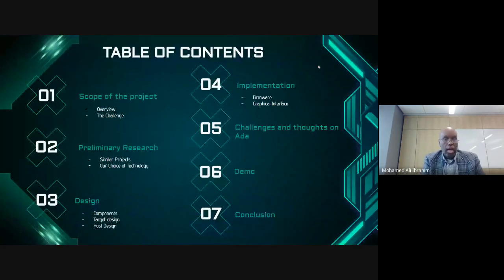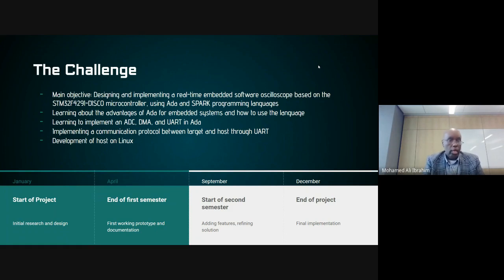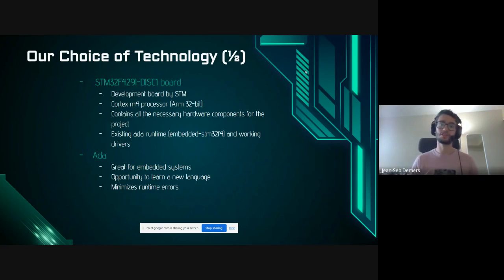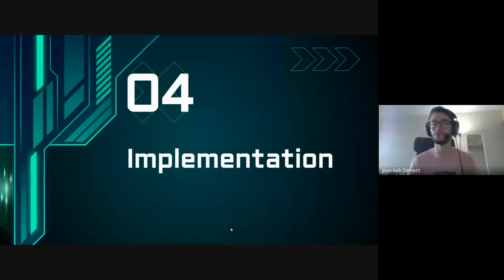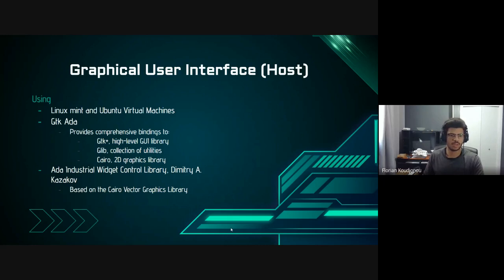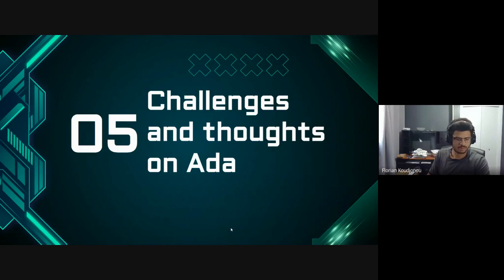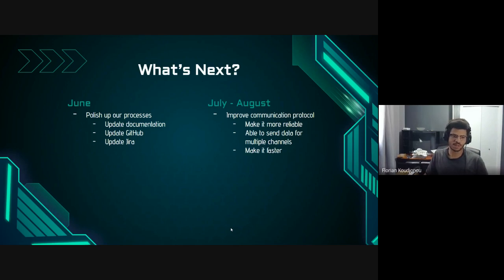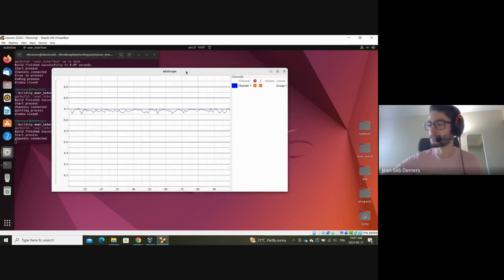Design and Implementation of a Networked, Embedded Oscilloscope (AdaCore GAP Workshop June 21, 2023)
Prof. Mohamed Ali Ibrahim, Ph.D., P. Eng., University of Ottawa, Canada

The University of Ottawa’s Software Engineering program is currently collaborating with AdaCore on a Capstone project to give its students real-world, industrial integration project experience. In collaboration with Olivier Henley, an experienced AdaCore engineer, Prof. Ibrahim is supervising a team of four students in designing and implementing an oscilloscope based on the STM32F429I-DISCO microcontroller using Ada and SPARK programming languages. The project started in January 2023. It will pick up again next semester and continue until the end of December 2023. This presentation will share progress made during the first four months of the project, including work that has been completed and work that remains to be done.

This talk was part of the 2023 GNAT Academic Program (GAP) Workshop. See the playlist for other talks. The GNAT Academic Program is an educational initiative that provides resources and support for academic institutions, enabling teachers and students to explore and utilize the Ada and SPARK programming languages. To learn more about GAP please visit our